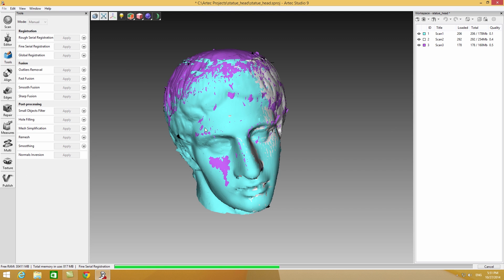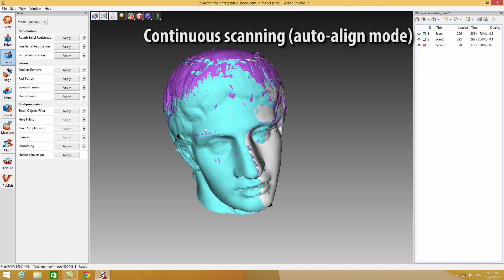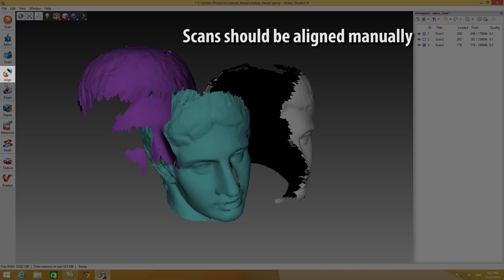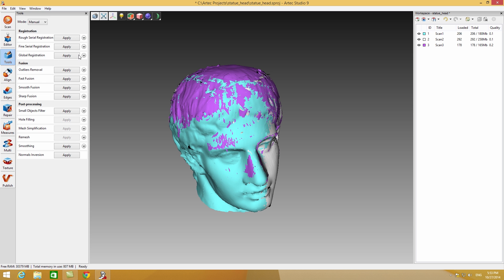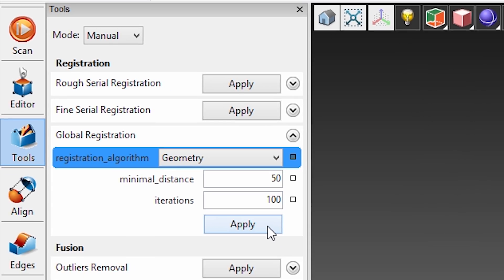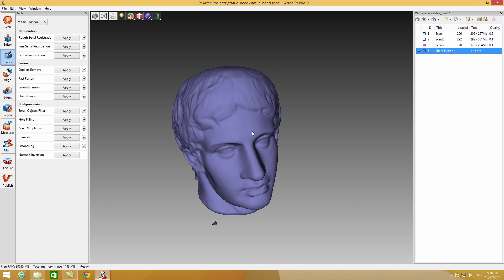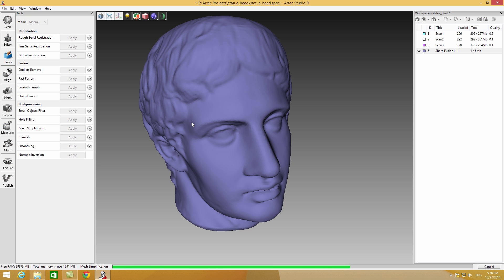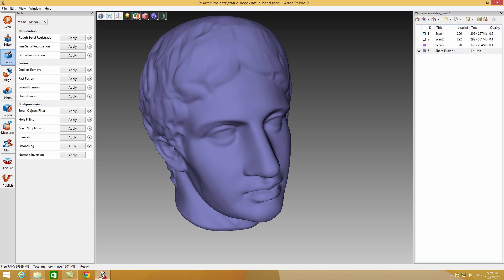Basic Processing - Artec Studio 9 Tutorial Part 3